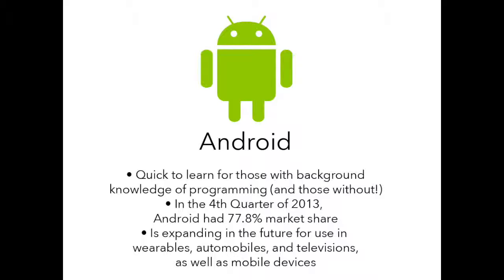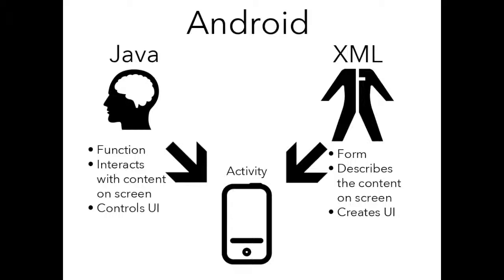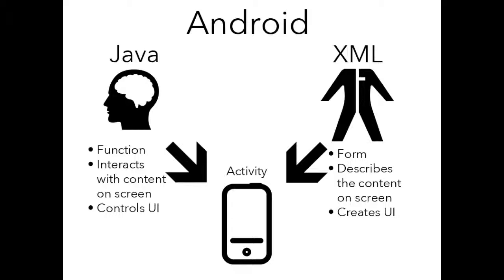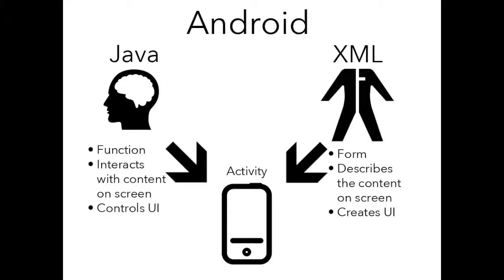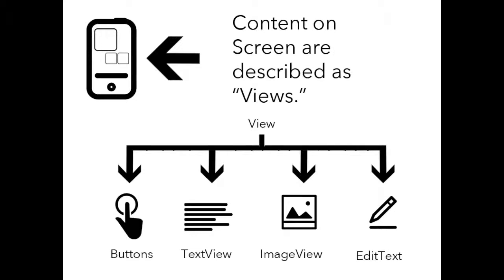1: Intro to Android